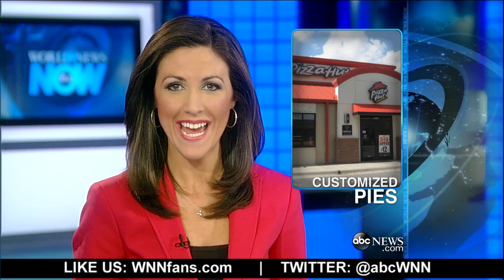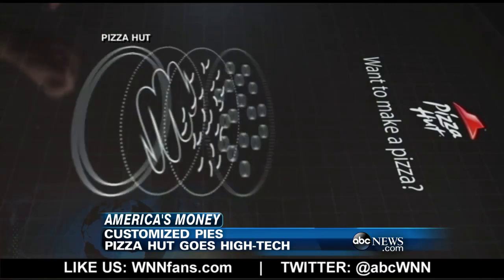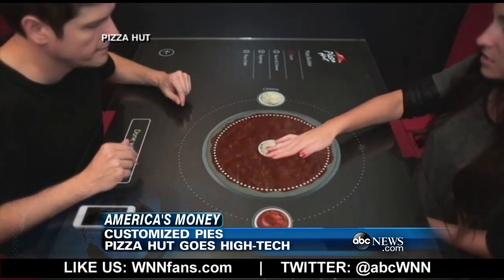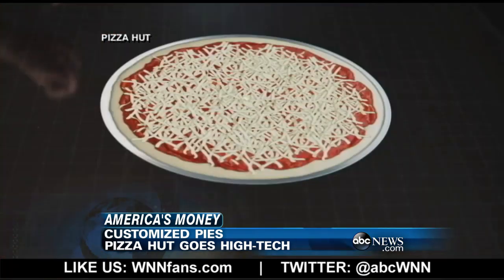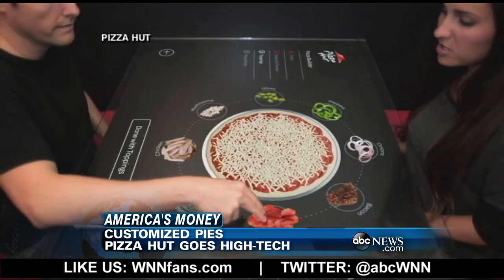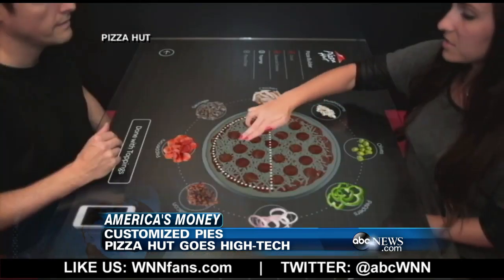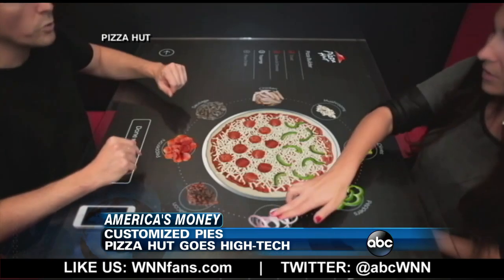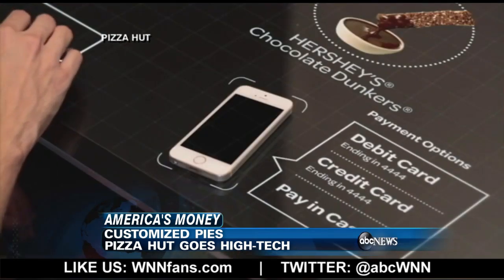Pizza Hut Debuts Amazing Touchscreen Ordering System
Customers can use the tabletop screen and interactive menu for the ultimate pizza experience.